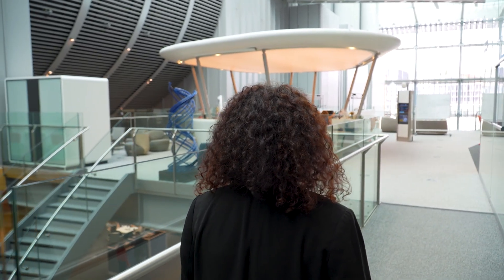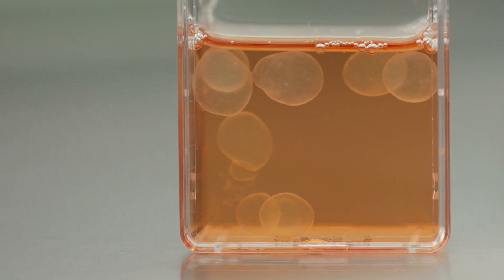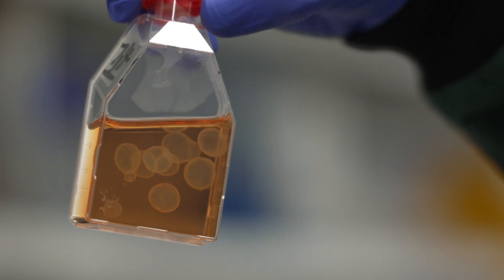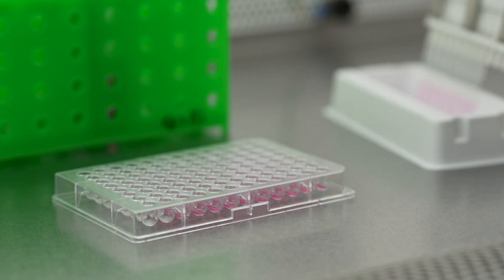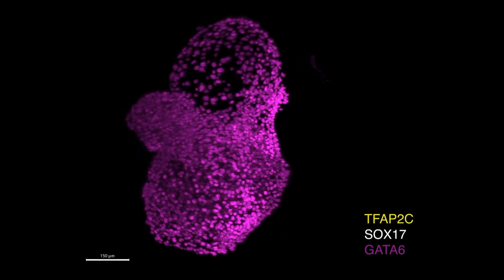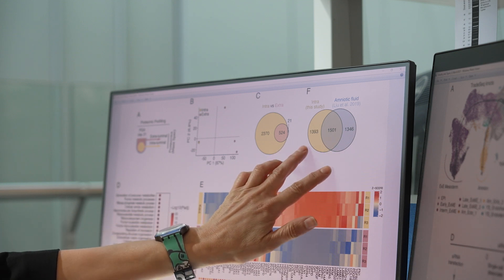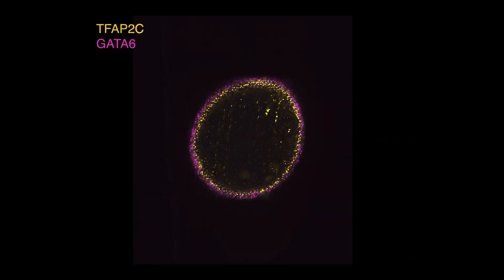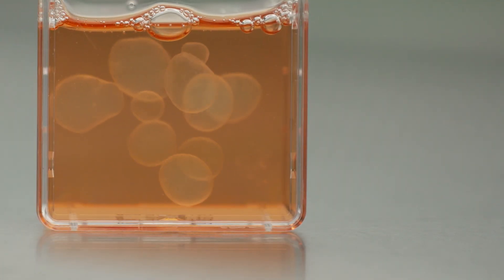Using Stem Cells to Mimic the Amniotic Sac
Researchers haven’t been able to study the amniotic sac in detail because it forms alongside developing embryos. In pregnancy, the inside of the womb is inaccessible to scientists, and human embryos in the lab can’t be studied after 14 days for ethical reasons.

Researchers at the Francis Crick Institute have developed a new stem cell model of the mature human amniotic sac, (post gastrulation amnioids or PGAs), which replicates development of the tissues supporting the embryo from two to four weeks after fertilisation. This is the first model of amniotic sac development after two weeks. In this video, Crick scientists Silvia Santos and Borzo Gharibi explain why these models could be so important.

The new model can be used to study the origin and function of the human amnion and help identify previously unknown ways the amniotic sac might support embryonic development. This model could also help researchers explore complications involving the amniotic sac, such as fluid imbalance, Amniotic Band Syndrome (ABS), and premature rupture of membranes. These conditions can lead to serious outcomes like fetal malformations, growth restriction, or preterm birth, and understanding their origins may guide future medical advances. It also holds promise for potential use in medical procedures that make use of the amniotic membrane.

00:00 Intro
00:38 Mysteries of the Amniotic Sac
01:10 Making PGAs
02:13 Studying PGA Development
03:26 Interactions With Embryonic Stem Cells
03:55 Potential Applications
04:35 Conclusion

*The Francis Crick Institute*
The Francis Crick Institute is a biomedical research institute and independent charity. We bring together people from different fields and specialisms to tackle some of the biggest questions in health and disease.

Based in the heart of London’s Kings Cross, we’re the biggest biomedical research facility under a single roof in Europe and are home to a free public exhibition space.

*Keep up to date with everything going on at the Crick*